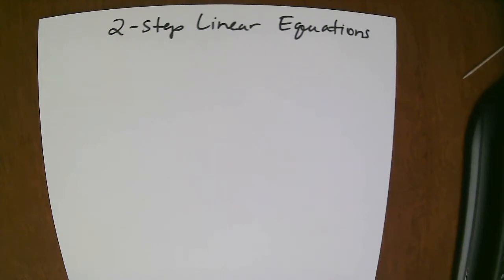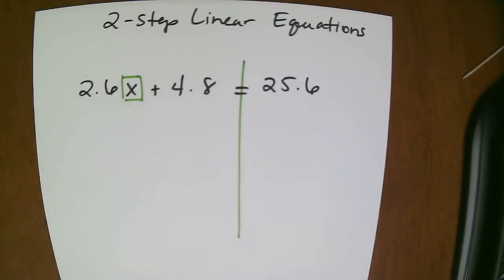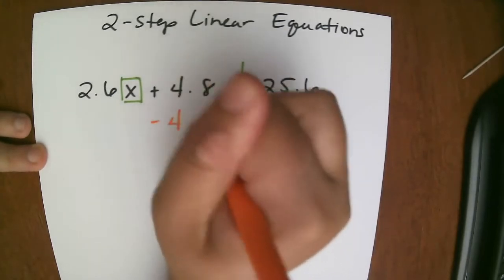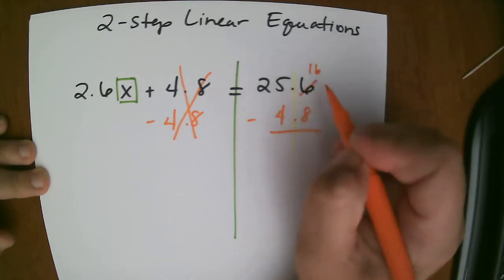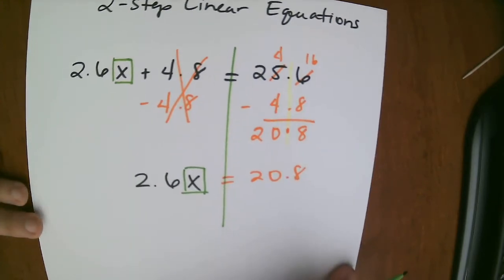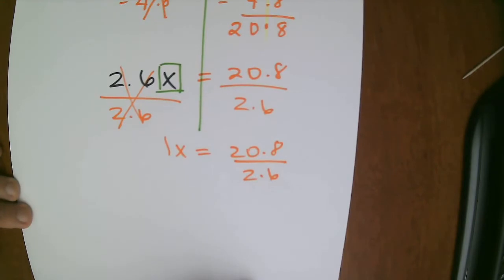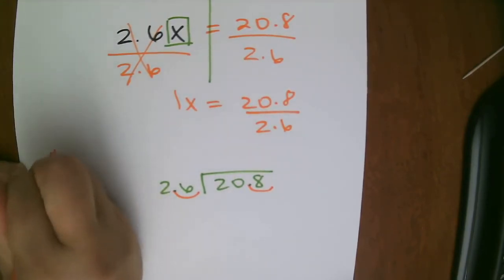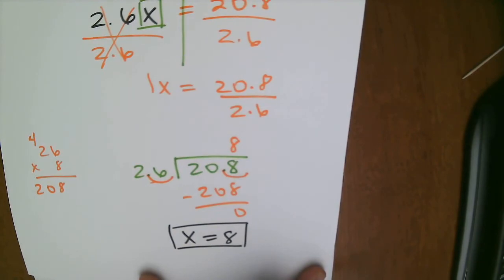2-Step Equations with Decimals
How to solve 2-step equations involving decimals